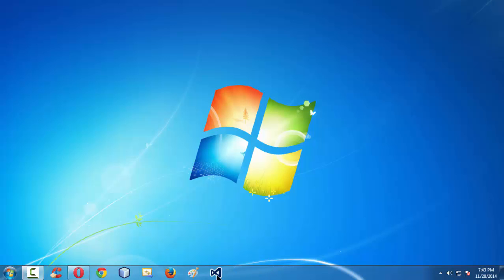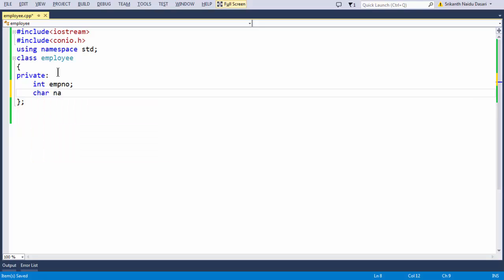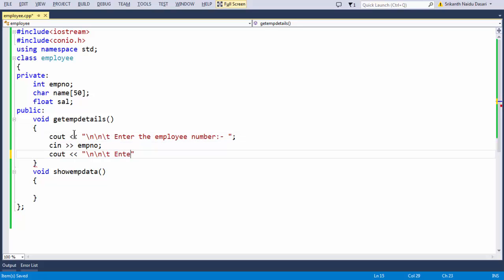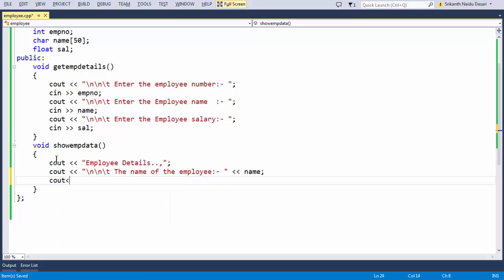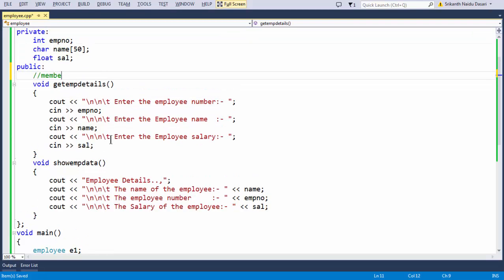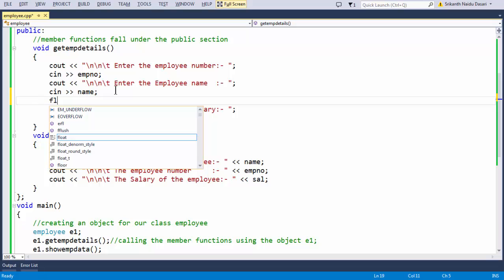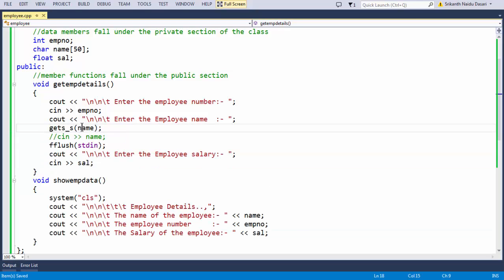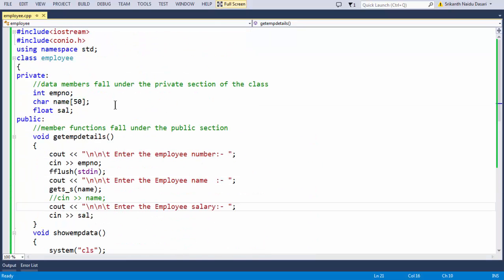3.Class and Object in c++ defining an employee class with data members and member functions.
Object Oriented Programming, or OOP, is a very popular style of programming, due to its ability to handle more complex applications with a lot more code. This is because it organizes the data into objects that are comparable to real life objects. Class and object are two terms that are commonly used in OOP. In its most basic form, objects are the instantiation of classes.

A class contains data field descriptions (or properties, fields, data members, or attributes). These are usually field types and names that will be associated with state variables at program run time; these state variables either belong to the class or specific instances of the class. In most languages, the structure defined by the class determines the layout of the memory used by its instances. Other implementations are possible: for example, objects in Python use associative key-value containers.Some programming languages support specification of invariants as part of the definition of the class, and enforce them through the type system. Encapsulation of state is necessary for being able to enforce the invariants of the class.

In object-oriented programming, a class is an extensible program-code-template for creating objects, providing initial values for state (member variables) and implementations of behavior (member functions, methods). In many languages, the class name is used as the name for the class (the template itself), the name for the default constructor of the class (subroutine that creates objects), and as the type of objects generated by the type, and these distinct concepts are easily conflated.

In casual use people often refer to the "class" of an object, but narrowly speaking objects have type – the interface, namely the types of member variables, the signatures of member functions (methods), and properties these satisfy – while a class has an implementation (specifically the implementation of the methods), and can create objects of a given type, with a given implementation.

 In type theory terms, a class is an implementation – a concrete data structure and collection of subroutines – while a type is an interface. Different (concrete) classes can produce objects of the same (abstract) type (depending on type system) – for example, one might implement the type Stack with two classes, SmallStack (fast for small stacks, but scales poorly) and ScalableStack (scales well but high overhead for small stacks). Similarly, a given class may have several different constructors.